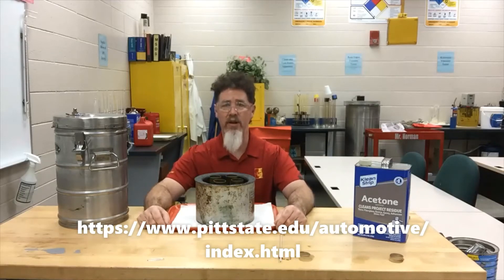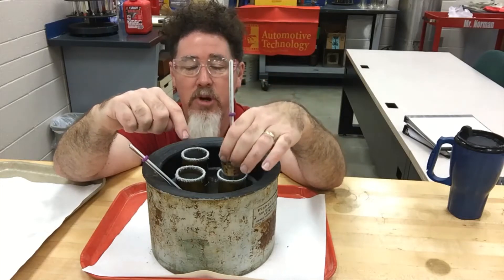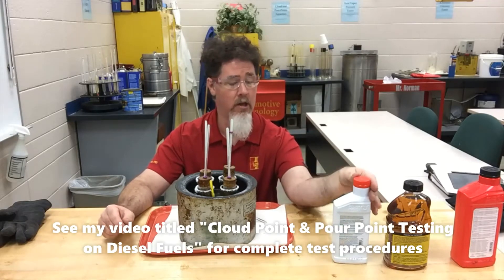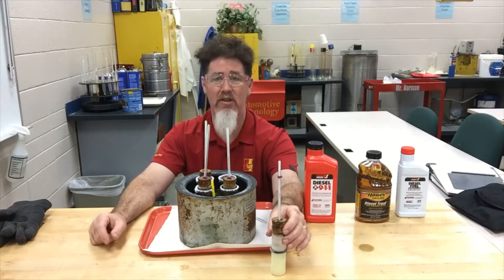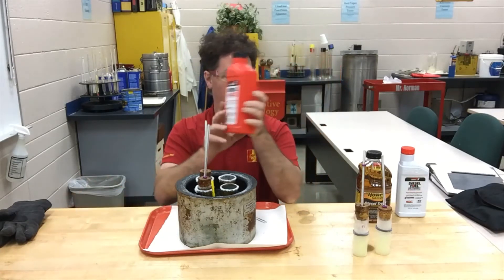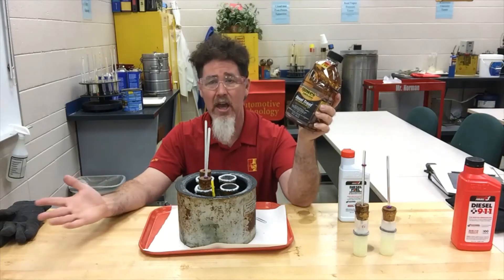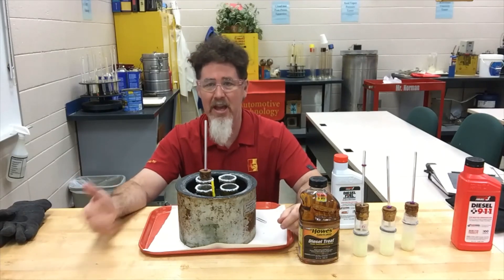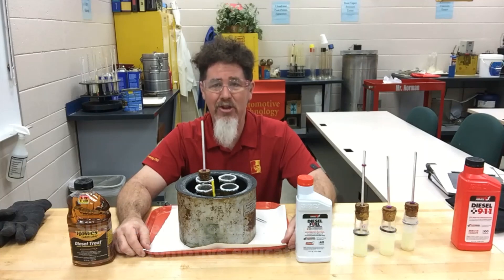What temperature does summer Diesel Fuel reach its Pour Point?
Which diesel fuel winter treatment works to lower the Pour Point?